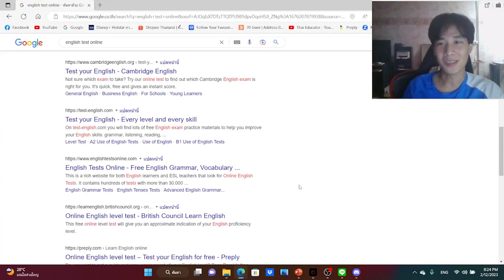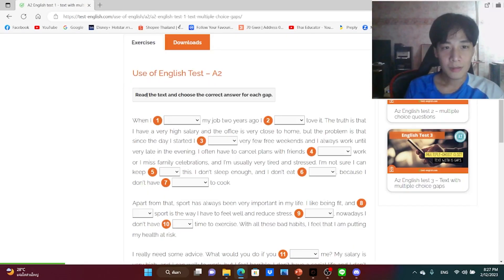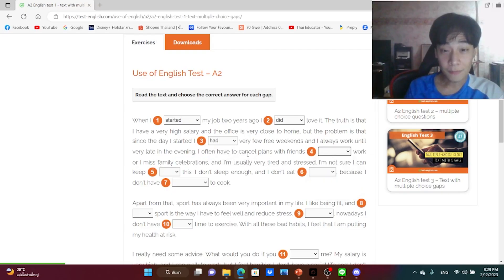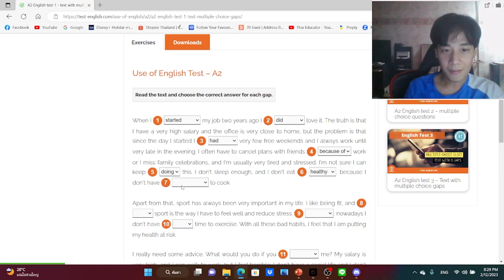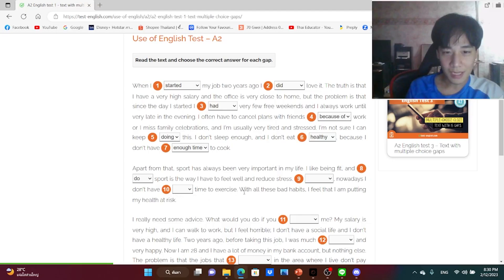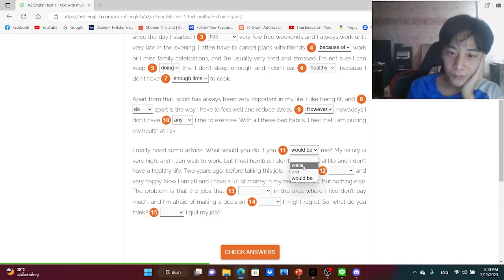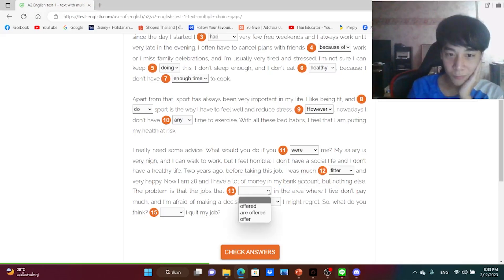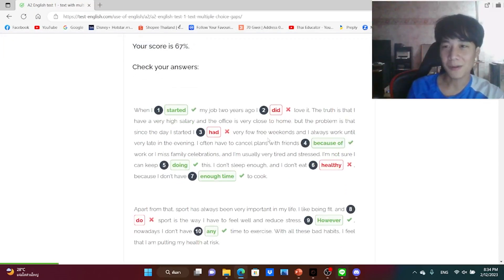Can Thai Teacher Pass English Test?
Hello everyone, my name is FAM, nice to meet ya

I will read every comment. Thank you for your support. I hope you happy learning!